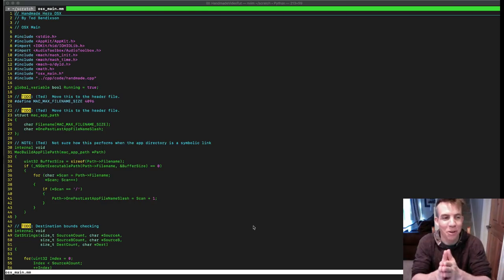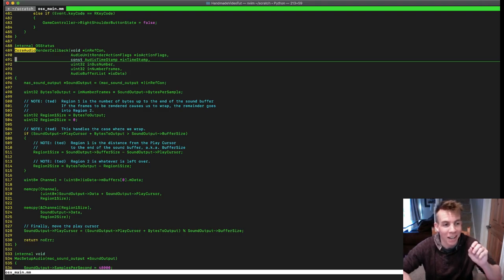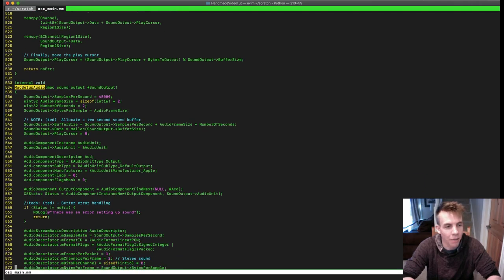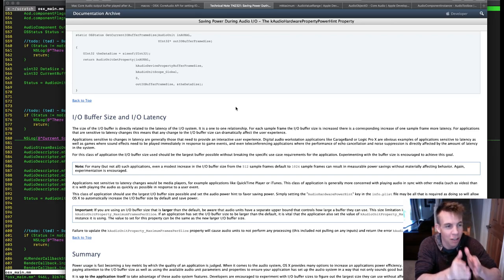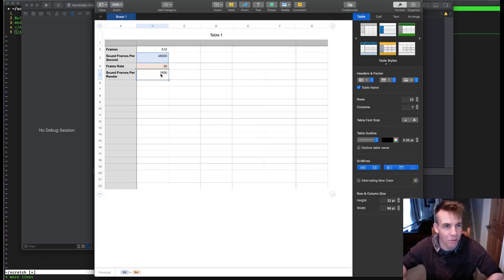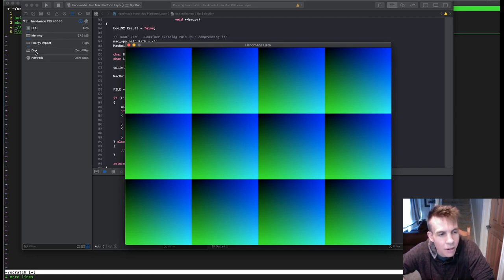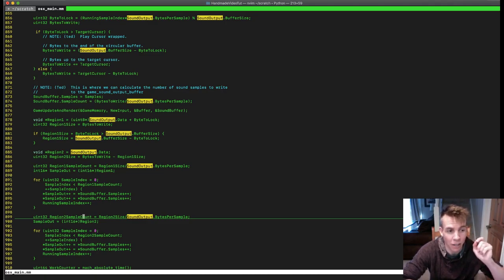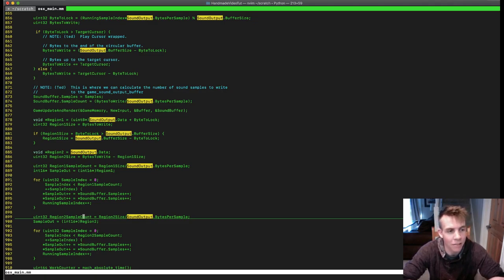Handmade Hero Mac Platform Layer Day 022 Configuring Sound Buffer Audio Latency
Figuring out how we can fine-tune audio latency on Apple platforms, both to handle potentially latent sound hardware and to conserve electricity on mobile devices.